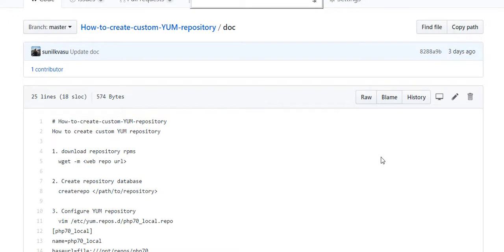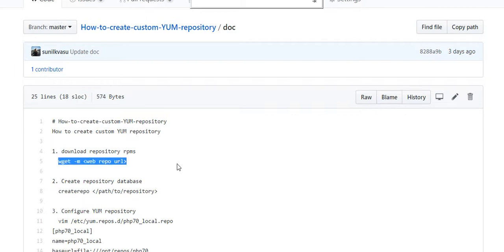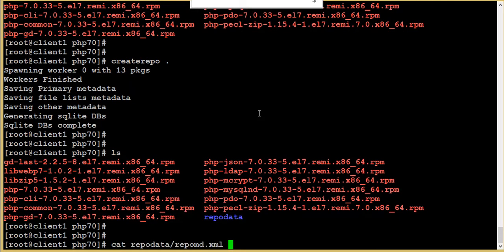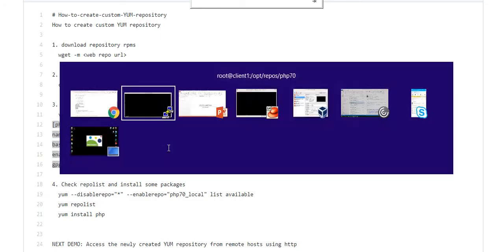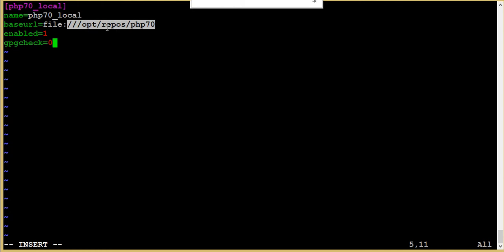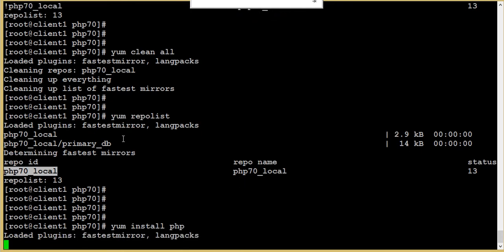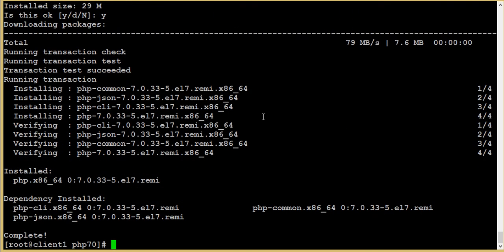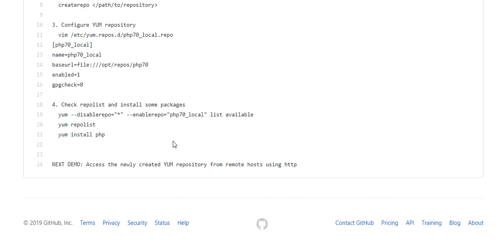Linux: How to configure YUM server Part-01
Dear Friends,
In this video you will how to configure a custom YUM repository locally on your server.